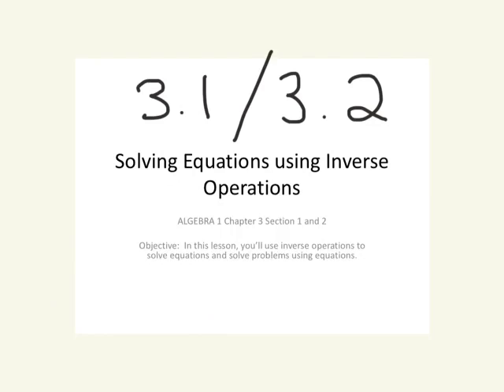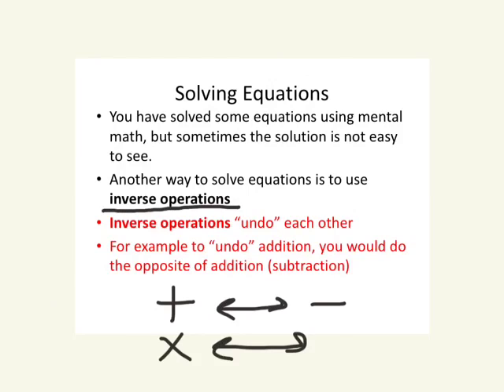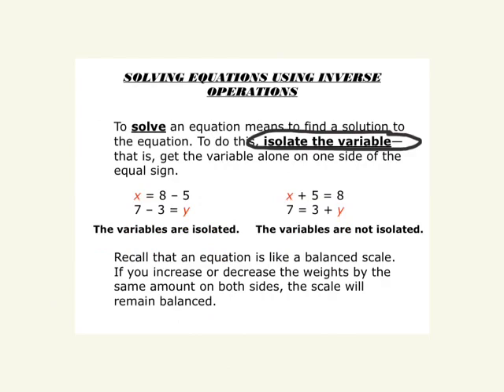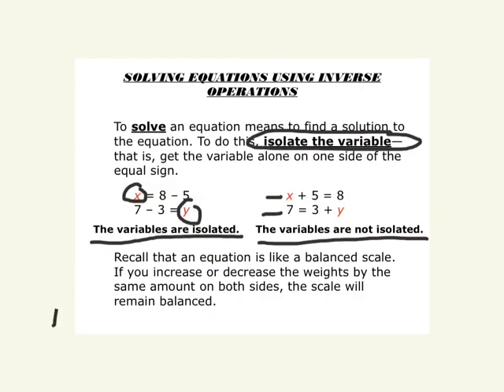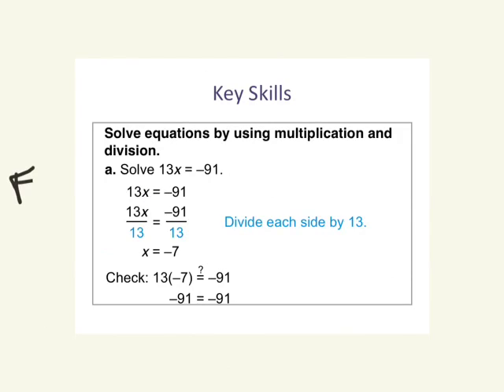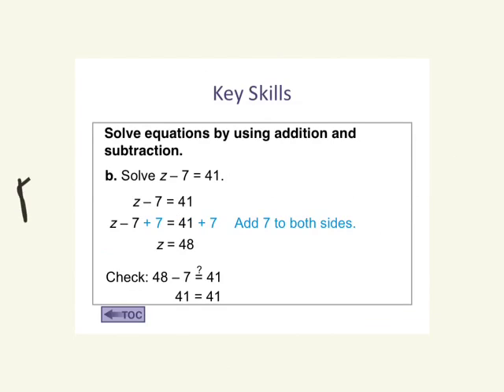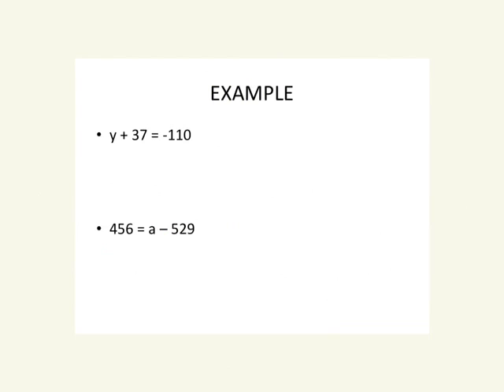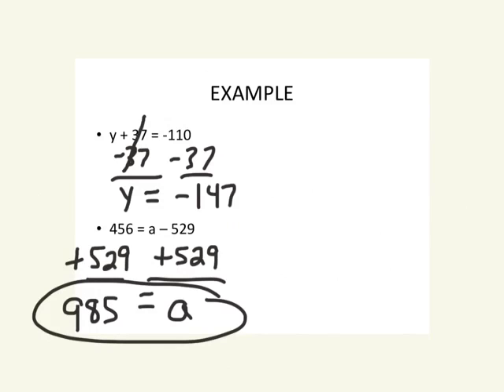3.1. 3.2 solving one step equations